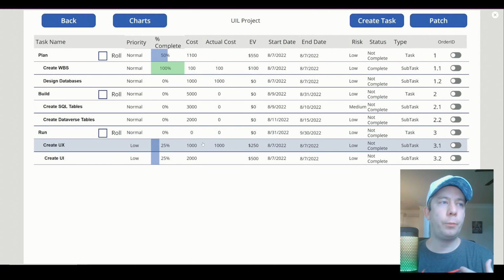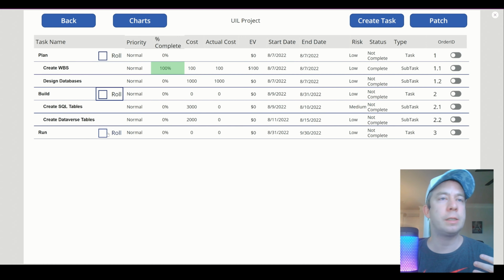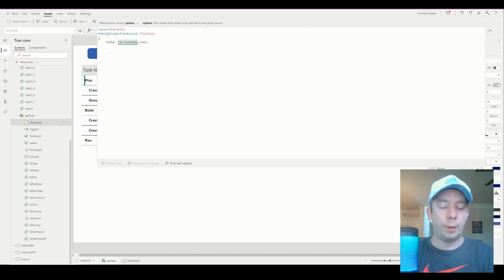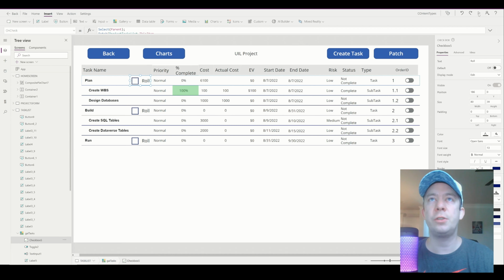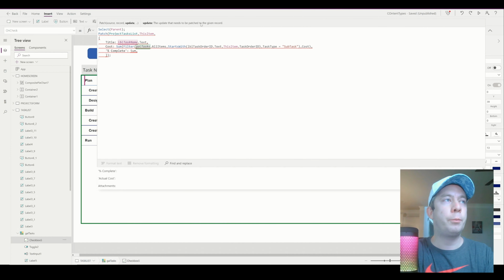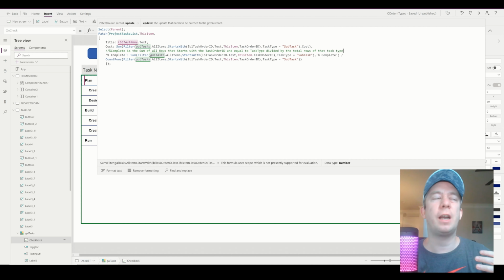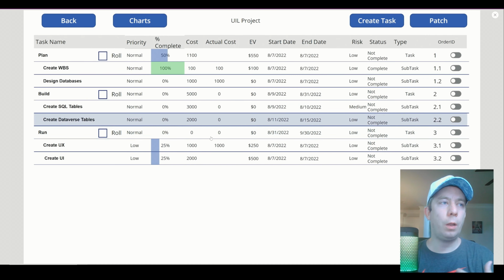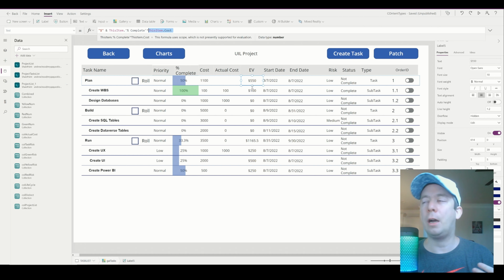Task List that Rolls Up Like MS Project in Power Apps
Today on My SharePoint Questions we create a check box for a roll up function in a task list. This way the task list columns are then calculated instead of manually inserted. Just like MS Project or other project management tools.

Rollup Checkbox Equation:
Select(Parent);
Patch(ProjectTasksList,ThisItem,
    Title: lblTaskName.Text,
    Cost: Sum(Filter(galTasks.AllItems,StartsWith(lblTaskOrderID.Text,ThisItem.TaskOrderID),TaskType = "SubTask"),Cost),

    //%Complete is the Sum of all Rows that Starts with the TaskOrderID and equal to TaskType divided by the total rows of that task type
    '% Complete': Round(Sum(Filter(galTasks.AllItems,StartsWith(lblTaskOrderID.Text,ThisItem.TaskOrderID),TaskType = "SubTask"),'% Complete') /
    CountRows(Filter(galTasks.AllItems,StartsWith(lblTaskOrderID.Text,ThisItem.TaskOrderID),TaskType = "SubTask")),3)

Chapters:
0:00 Introduction
1:05 Rollup Checkbox
3:00 Rollup Checkbox Formula (Patch)
4:30 Patching the Cost
6:00 Filter when StartsWith the Same TaskOrderID
7:25 Filter when TaskType also equals SubTask
9:00 Rollup % Complete
11:00 Commenting your code
12:00 Double Checking our work
15:15 Round the % Complete Equation